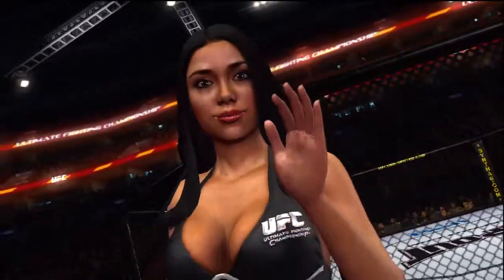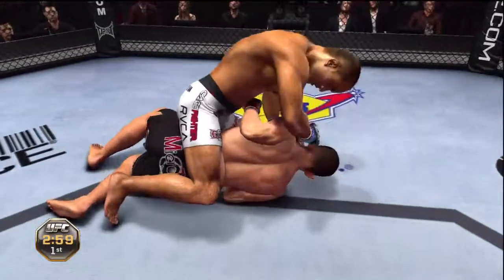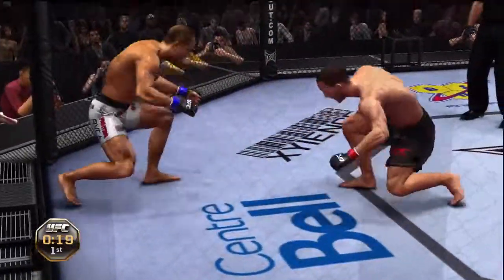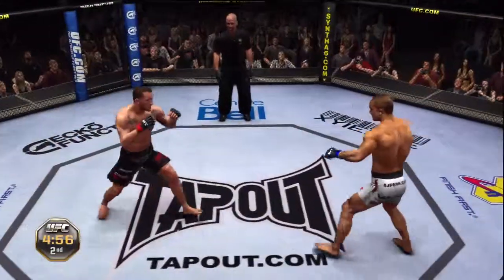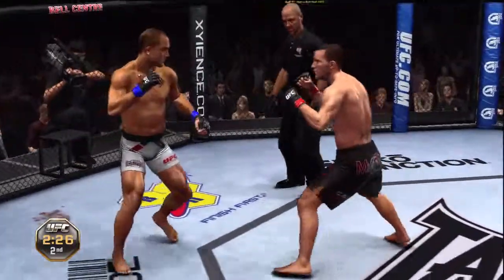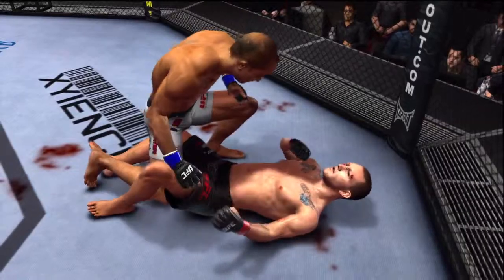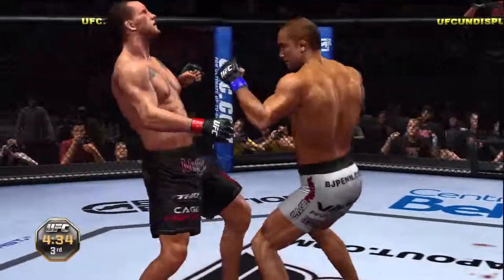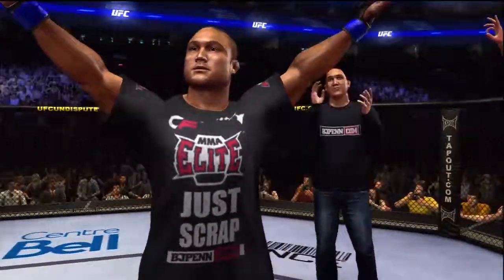Gray Maynard (knives) vs BJ Penn (Zersch)